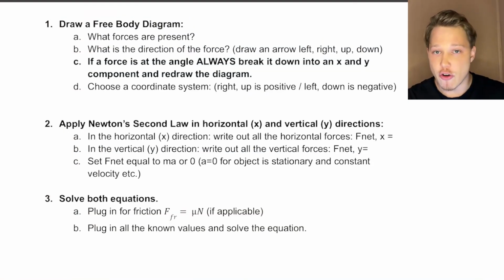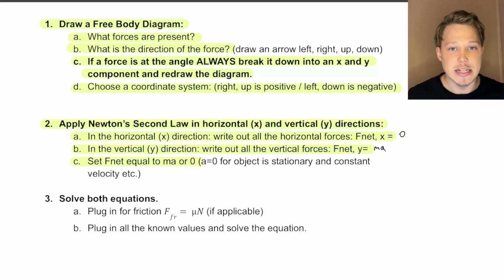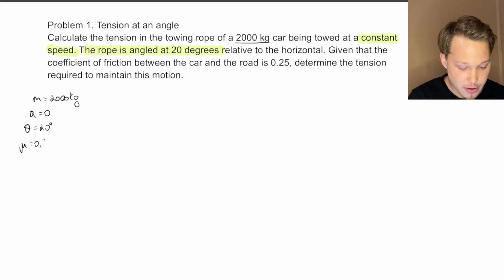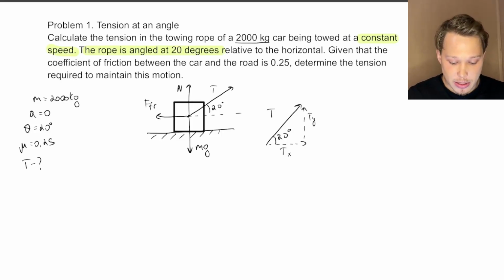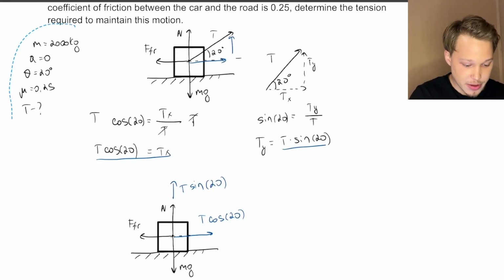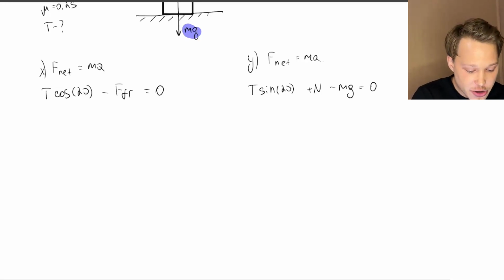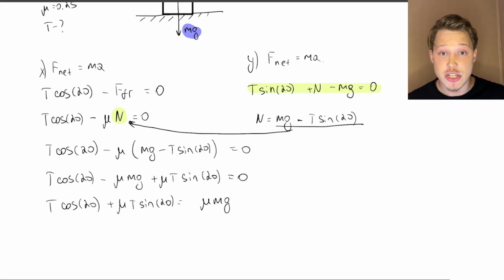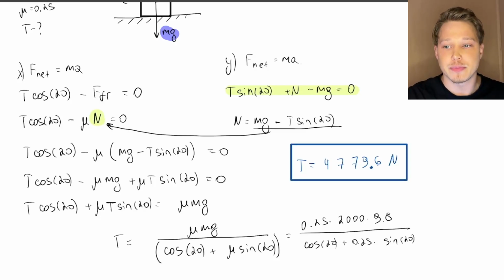Solve Newton's 2nd Law Problem (F=ma) when Forces are at an Angle